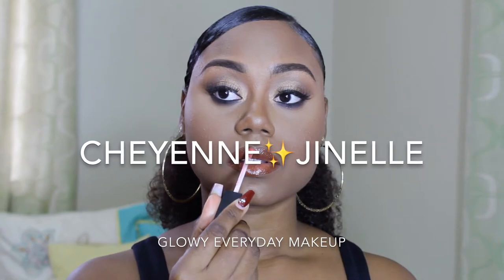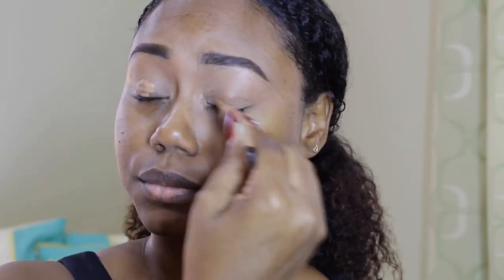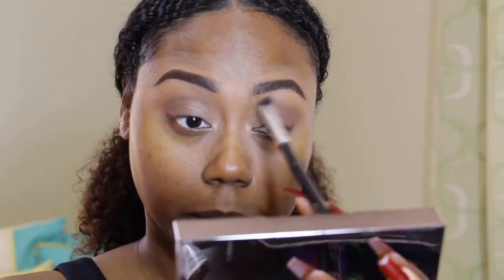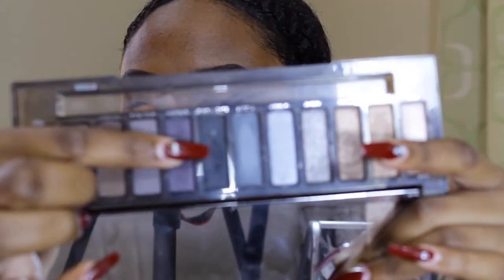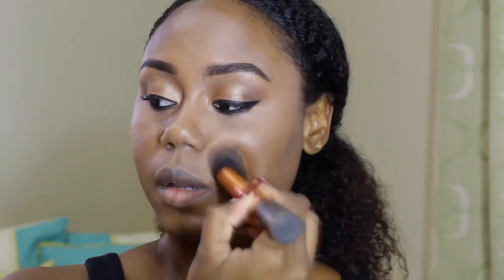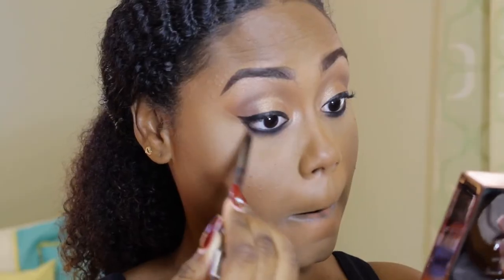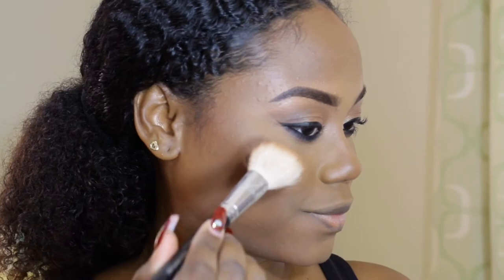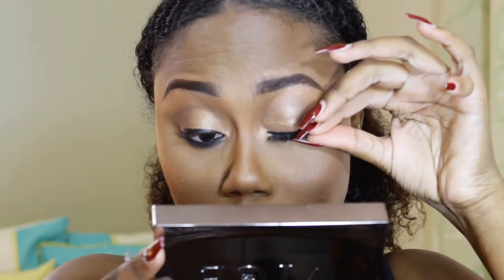GLOWY EVERYDAY MAKEUP TUTORAL! || Cheyenne Jinelle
Hey Dolls,

Hope you guys enjoy this everyday makeup tutorial.

PRODUCTS USED

FACE
Revlon Colorstay Foundation- "Caramel and Mahogany"
Revlon Powder- "Perfect Honey"
L.A. Girl Highlighter- "Toffee"

EYES
Revlon Ultimate All-In-One mascara

LIPS
Milani Amore Matte Lip Creme- "Covet"

Hey dolls,

hope you guys enjoy this bold purple eye look!

PRODUCTS USED
Eyes
Urban Decay Electric palette- "Urban", "Revolt"
Urban Decay Nkaed Smoky Paletter- "Black Market"
L.A. Girl Gelly Glam- "Rockstar"

Face
Revlon Colorstay Foundation- "Caramel", "Mahogany"

Lips
Milani Lipstick- "Teddy Bare"